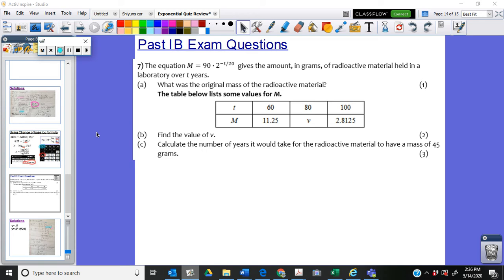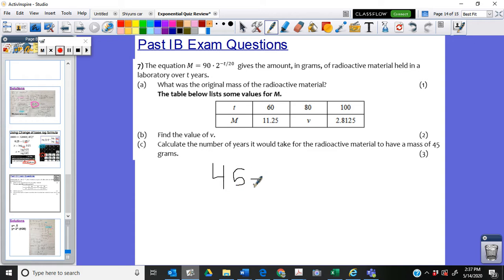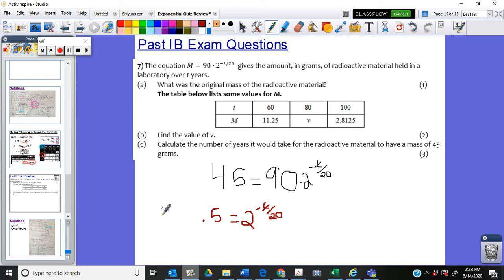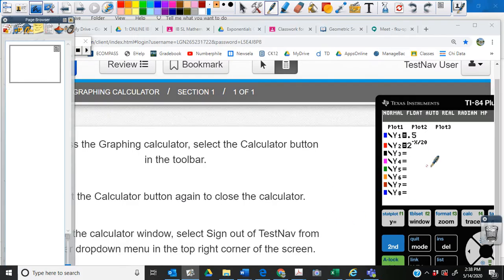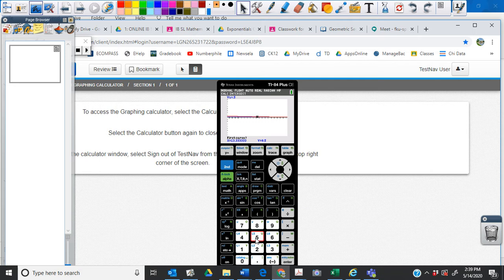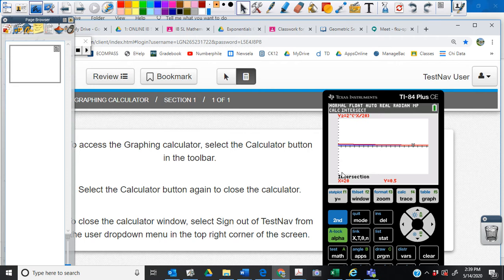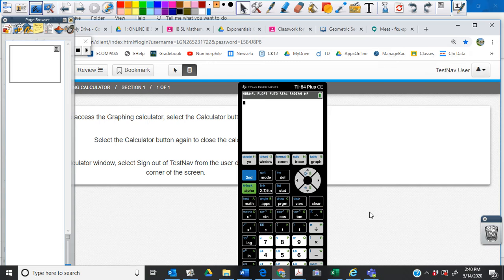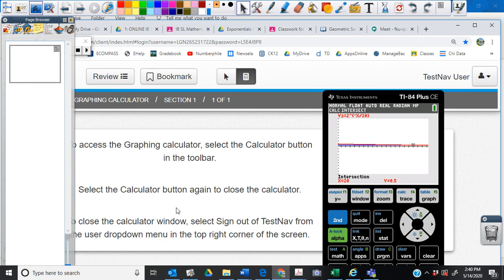Finding intersection of line and a curve